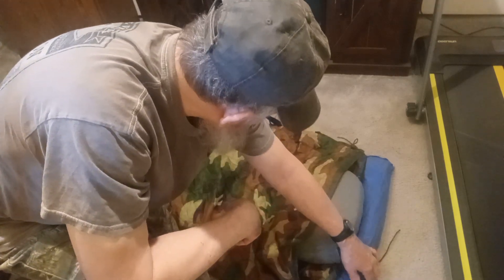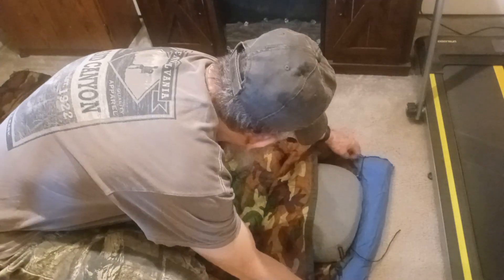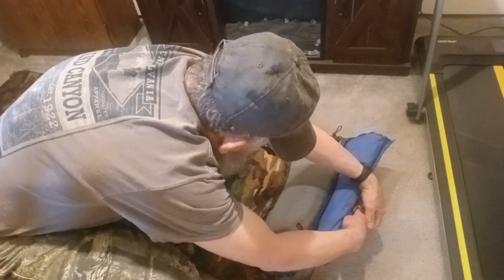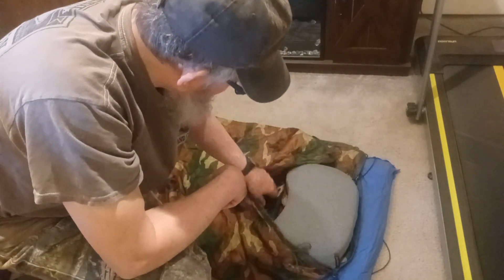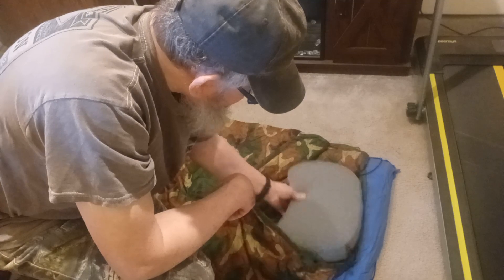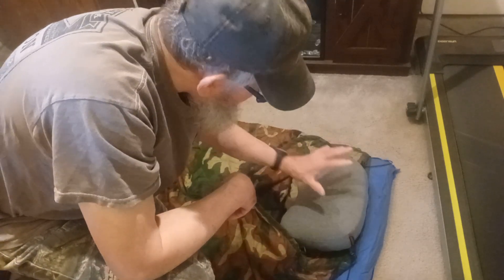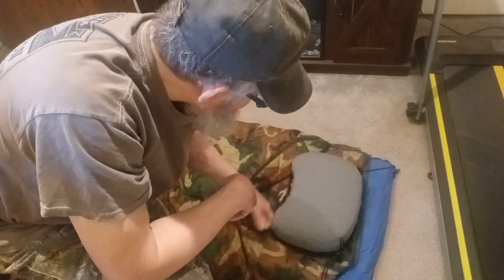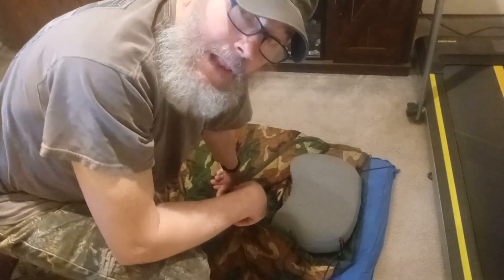my one wind pillow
yes I love it! for ref. camping and hammock camping it stay at head when your hamicking or ground sleeping!